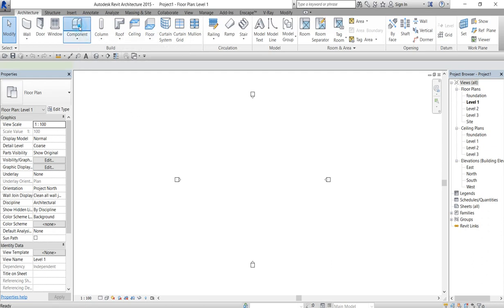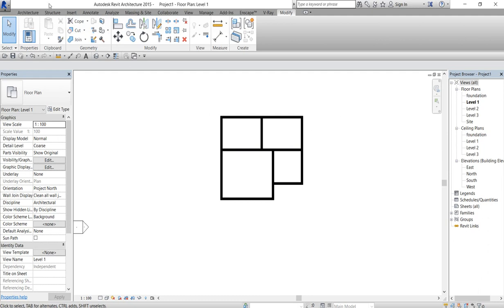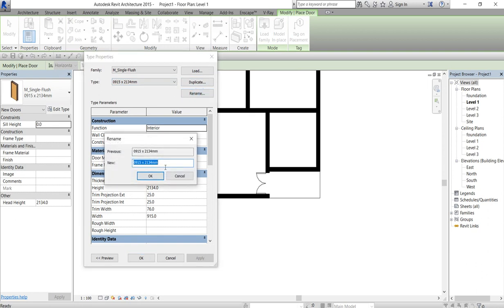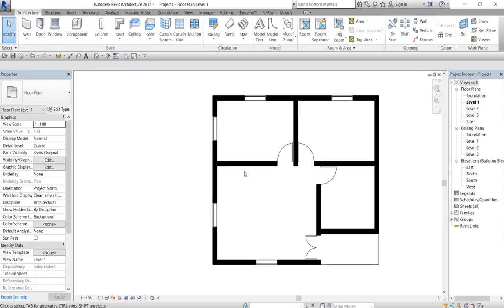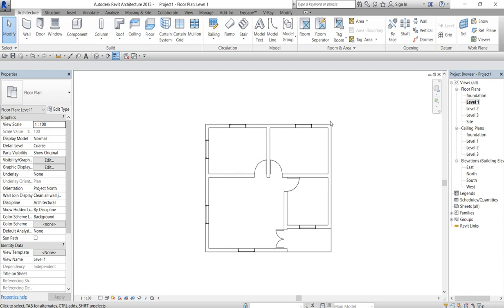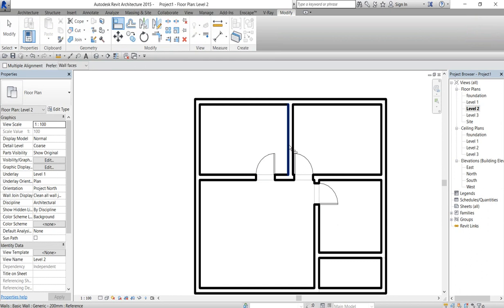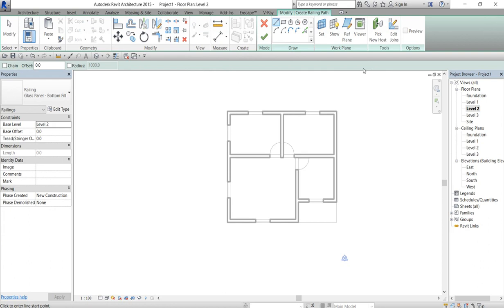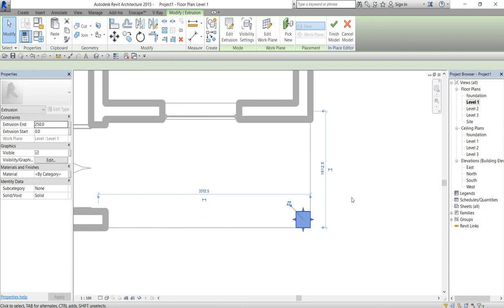HOW TO BEGIN REVIT. DAILY ESSENTIALS_DAY 5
HOW TO BEGIN REVIT. DAILY ESSENTIALS_DAY FIVE..

For those those who have no background in Revit.